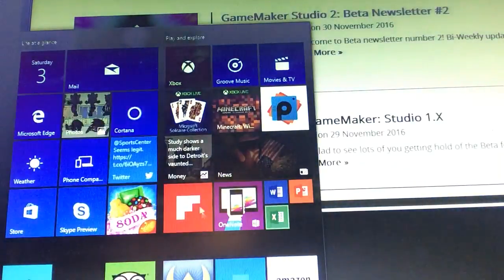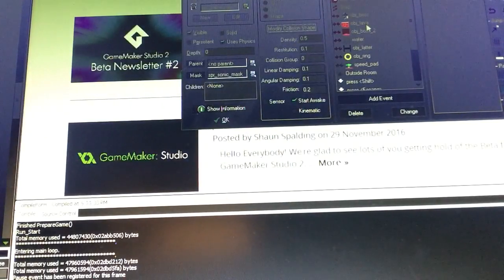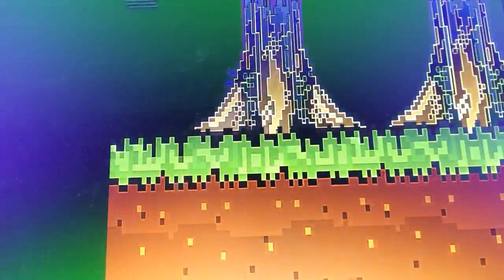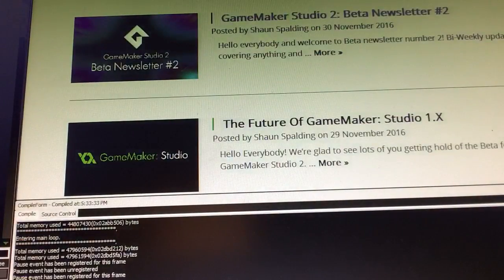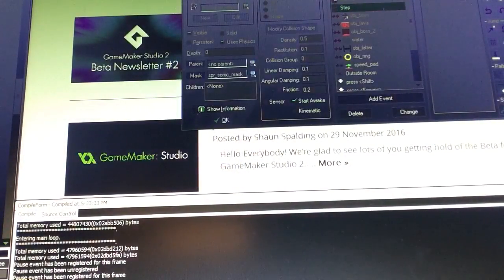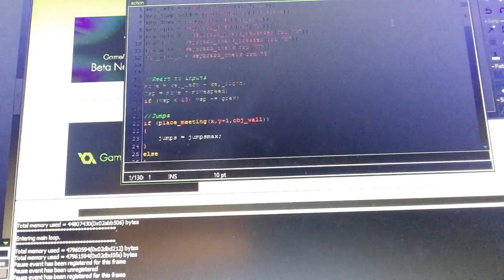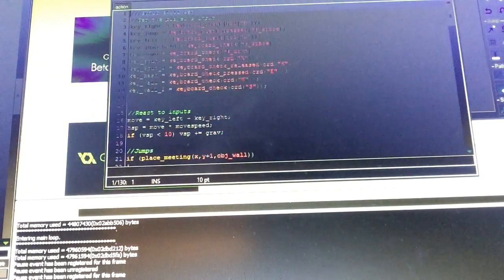Game maker: physics